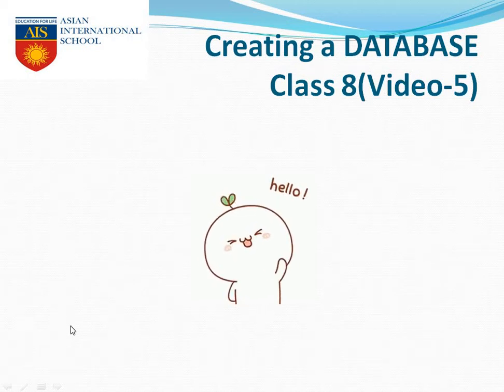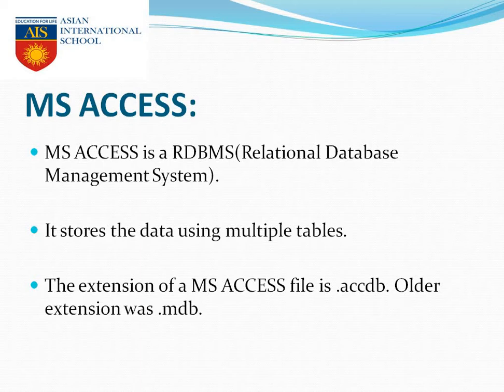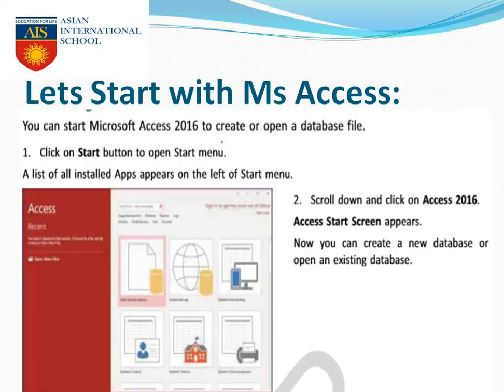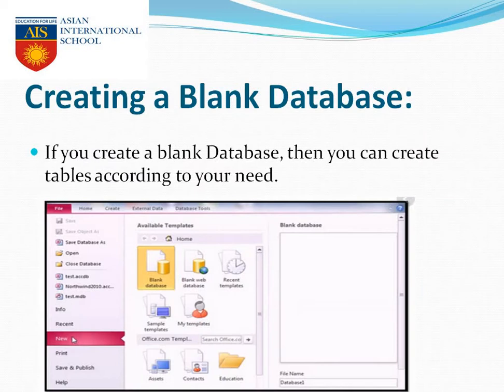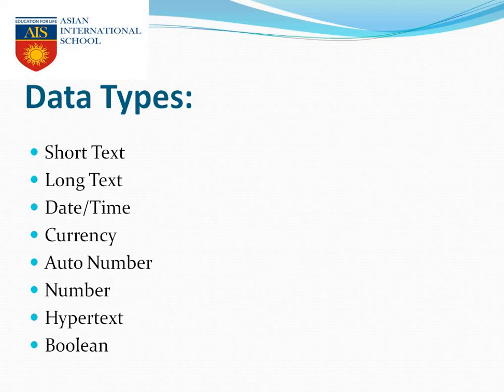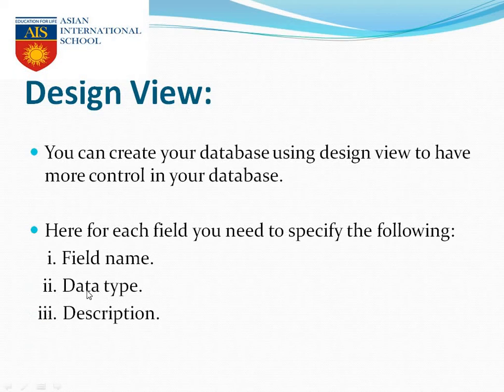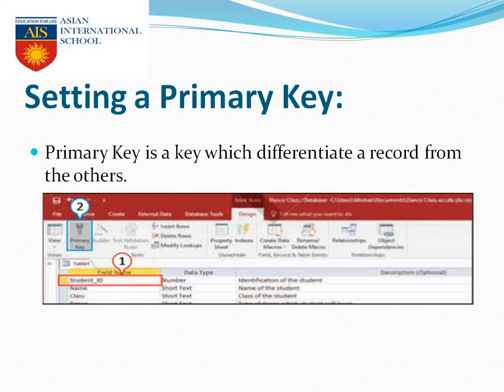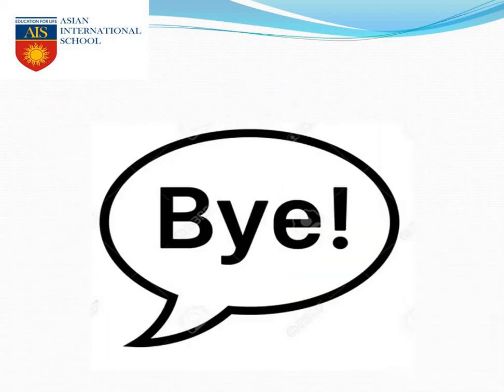Creating a Database(class-8)(video-5)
Sub-Computer